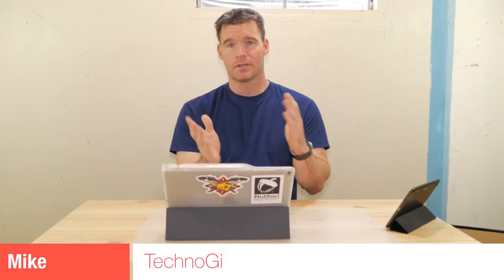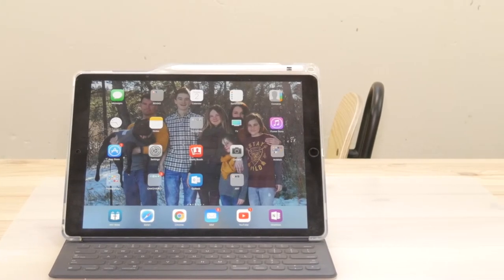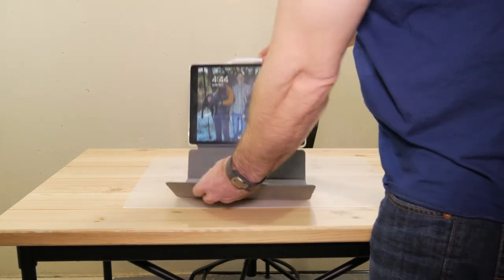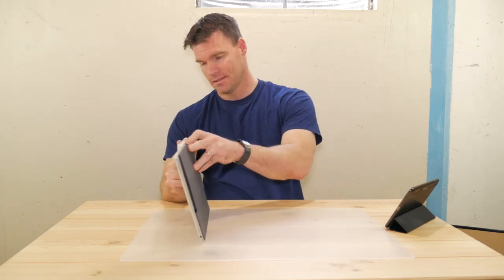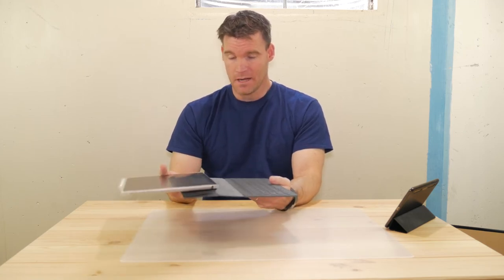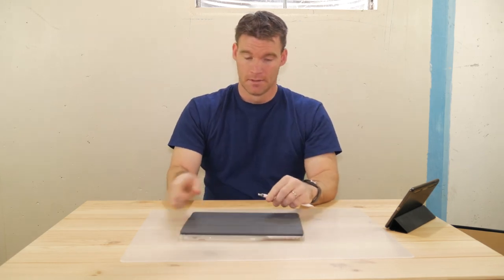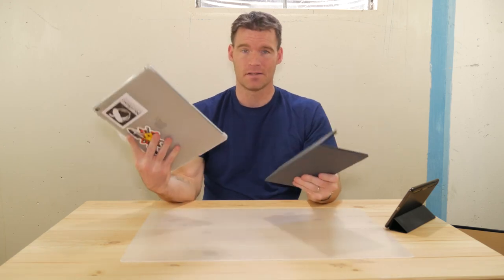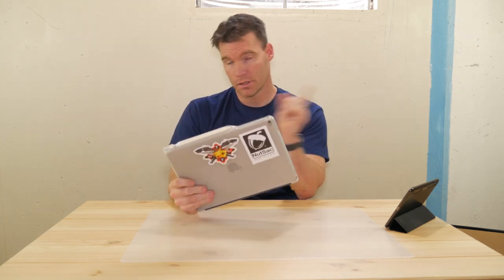iPad Pro 12.9: My favorite Keyboard Cover, Apple's Smart Keyboard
I have tried numerous iPad Pro keyboard combos and finally found my favorite combo. Apple's own Smart Keyboard Cover.